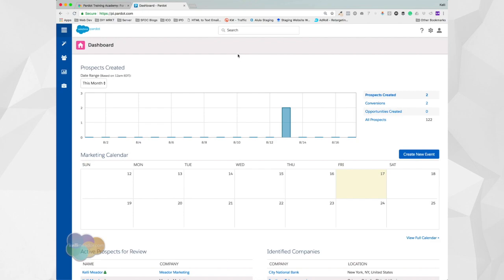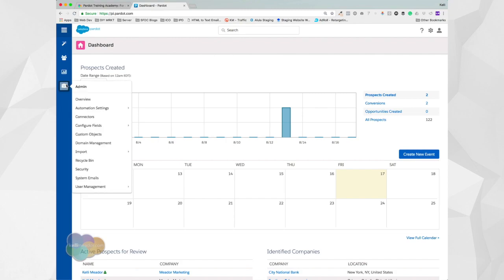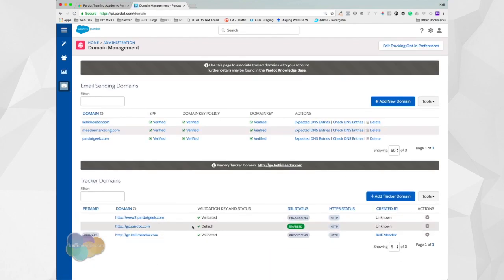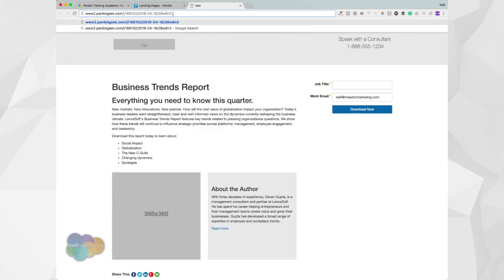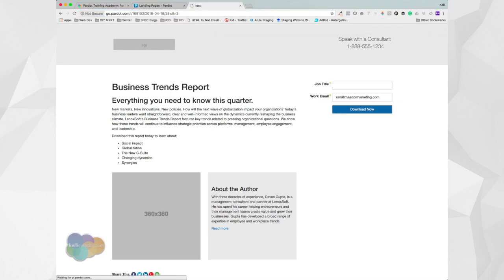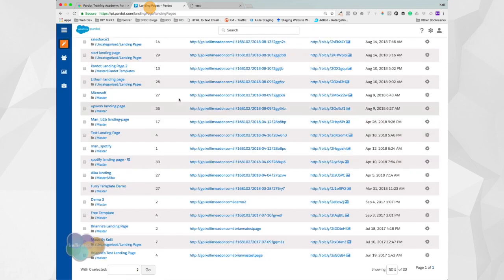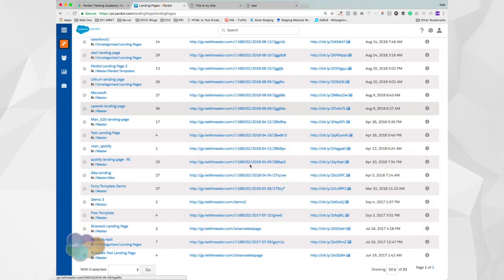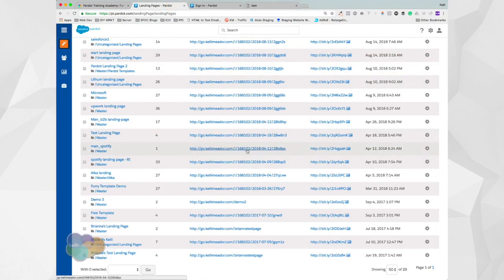Using Multiple Cnames in Salesforce Pardot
How to use Multiple Cnames in Pardot to create unified branding. Join my FB group to get more Pardot updates